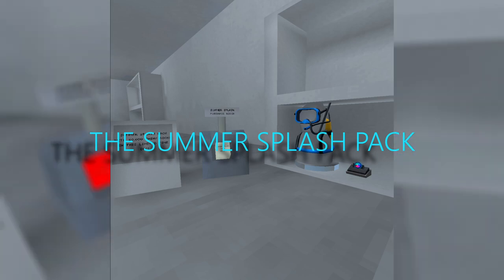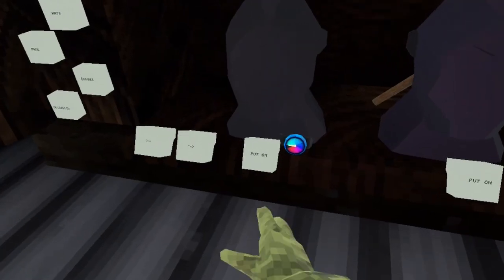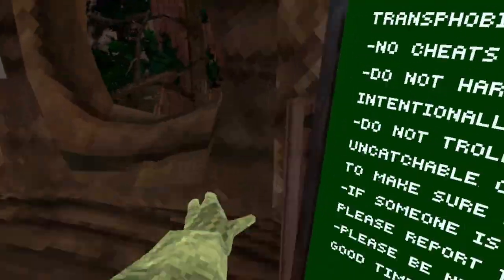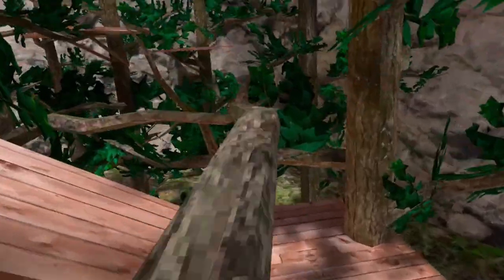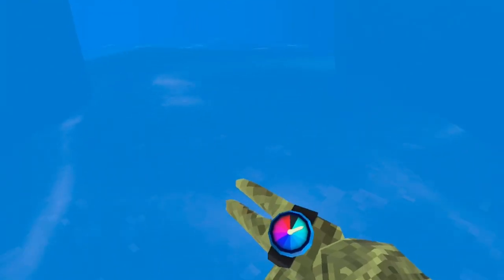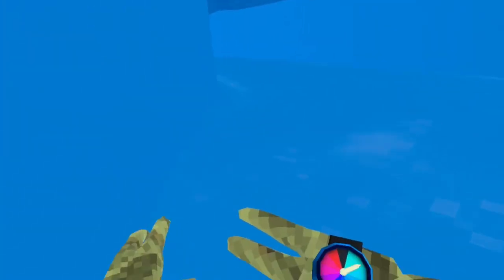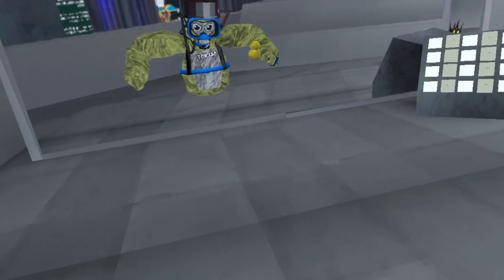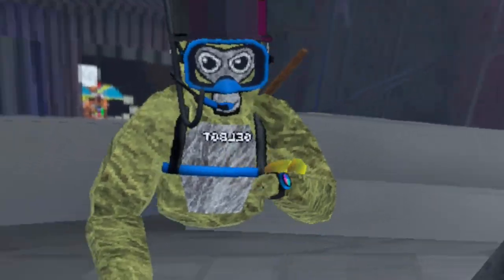THE SUMMER SPLASH PACK. Is it worth it? Gorilla Tag Scuba Gear.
Watch until the end of the video to find out
Is the Summer Splash Pack worth it?
Is the Gorilla Tag Scuba Gear worth it in the new Gorilla Tag Update  ?
You know... the Gorilla Tag Beach Update  !
~LINKS~
Let me know if any of these are incorrect
- Gelb

Intro/Purchase: (0:00)
Testing: (0:13)
Is it worth it?: (0:36)